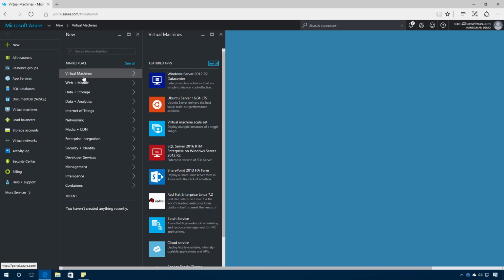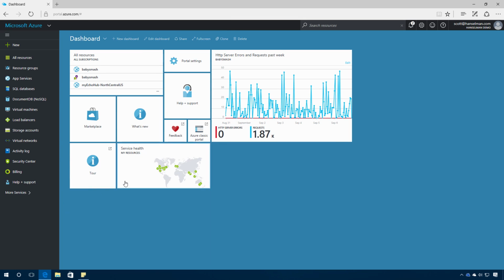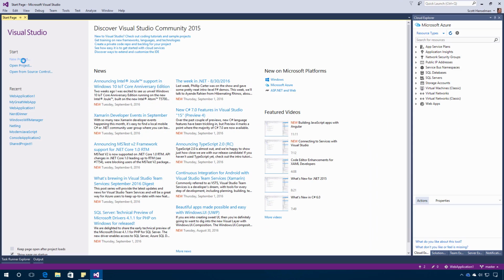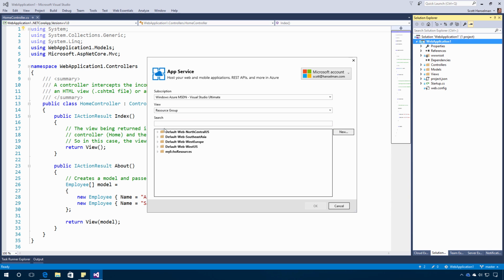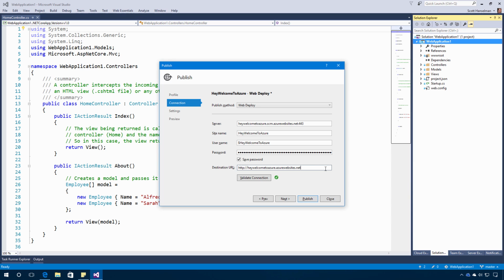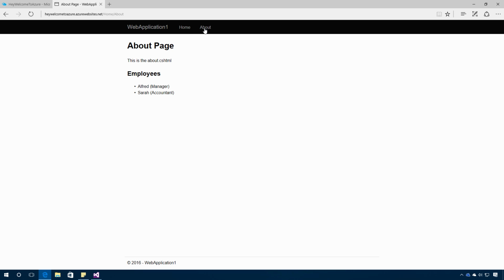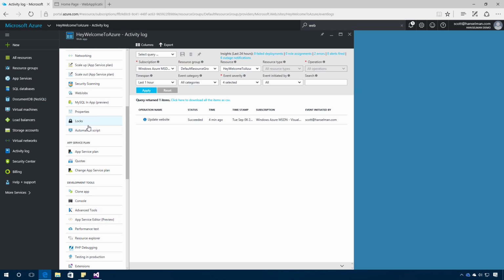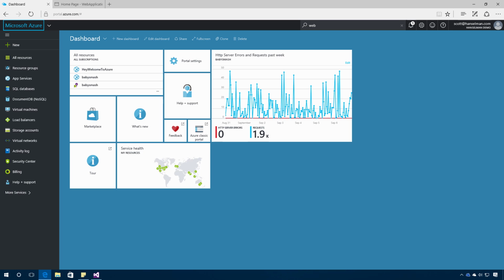Create a Web App with ASP.NET and Azure App Service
Learn how to create and deploy an ASP.Net Web App with Azure App Service, and see how easy it is to accomplish this task with Microsoft Azure.  Find more resources to help you get started with Azure.